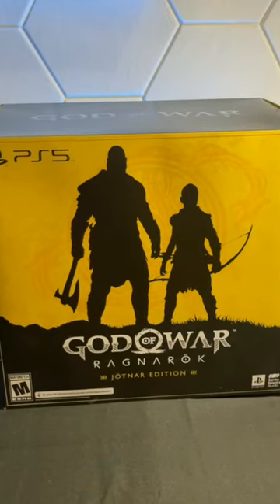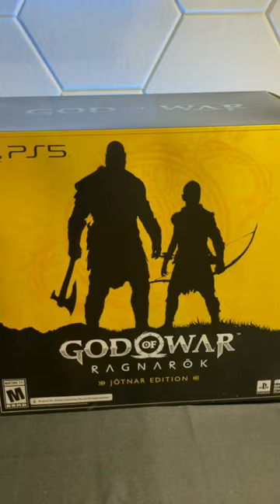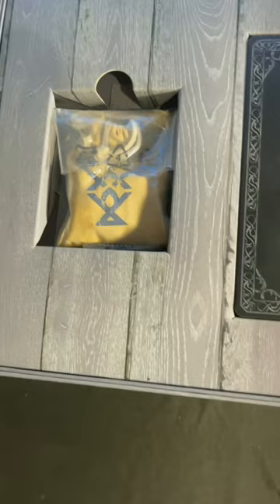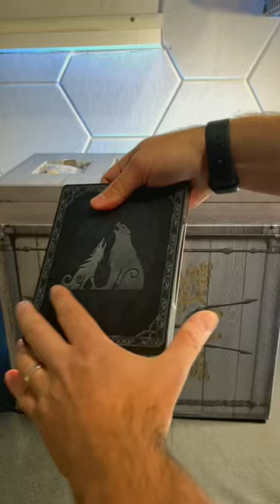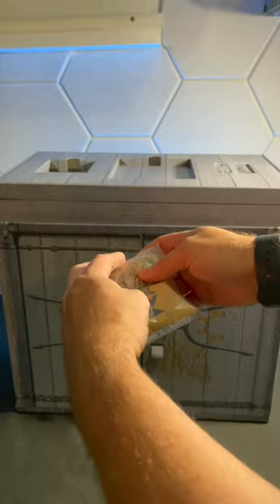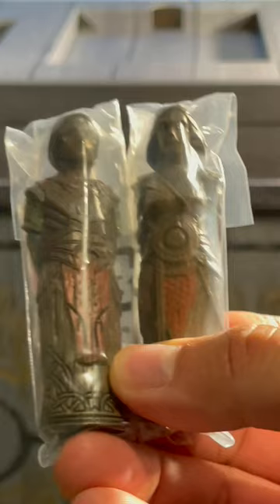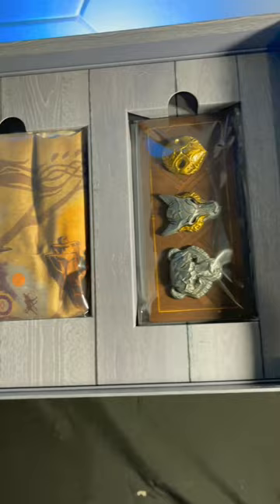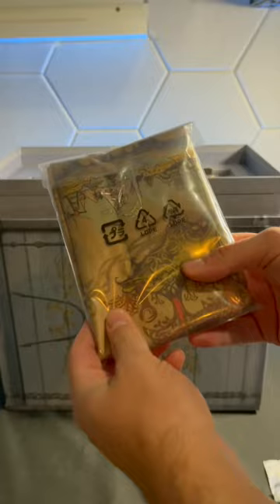Unboxing God of War Jotnar Edition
I finally got the Jotnar Edition God of War package. Unboxing it was really fun and I can't wait to play it on my PS5. This game will be epic.